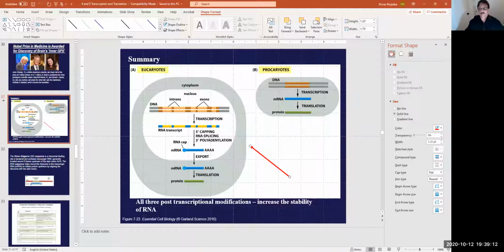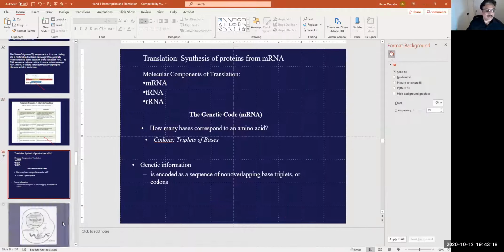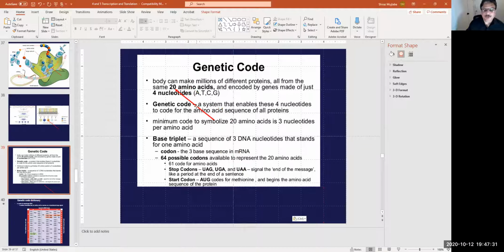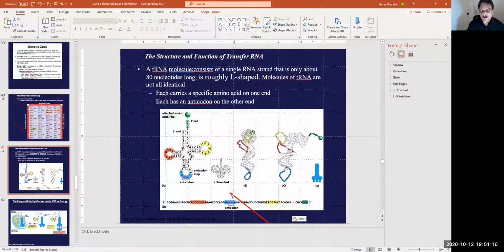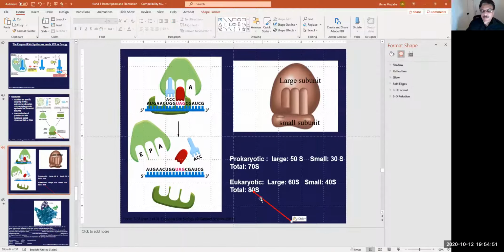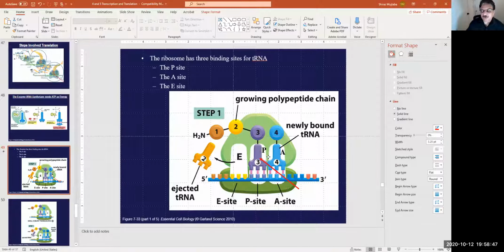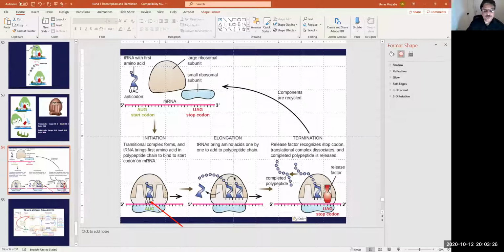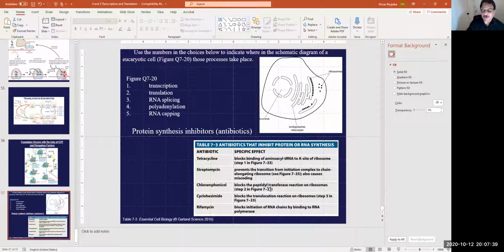BIO461 Chapter 5 Translation